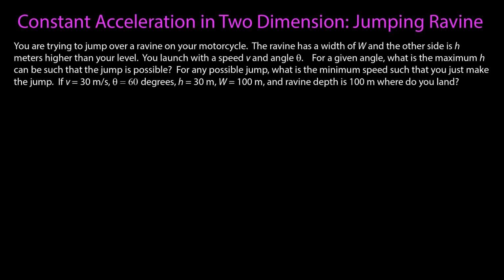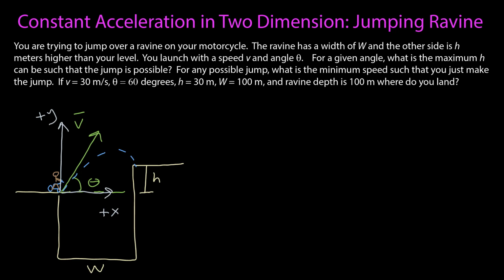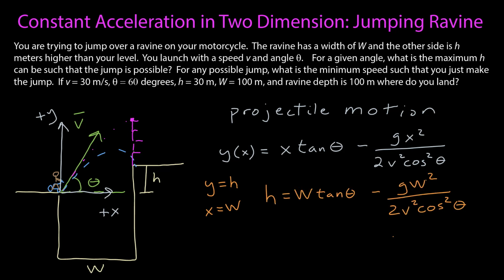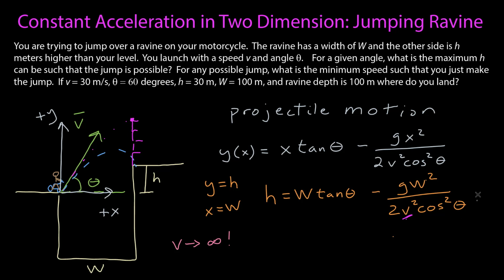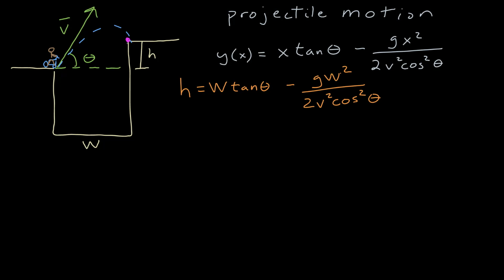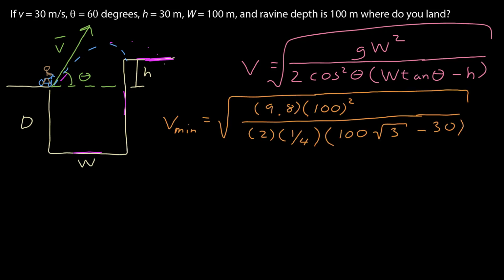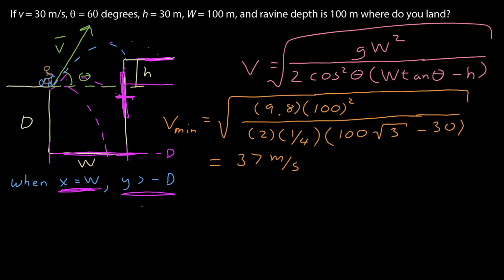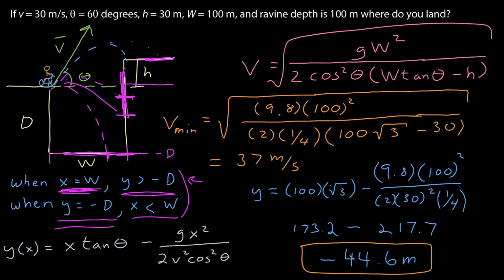Constant Acceleration in Two Dimensions: Jumping Ravines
Another example of constant acceleration in two-dimensional motion.